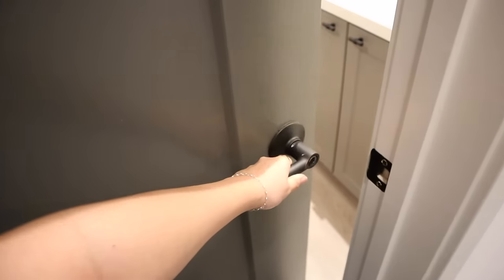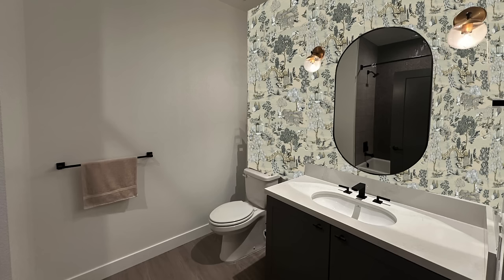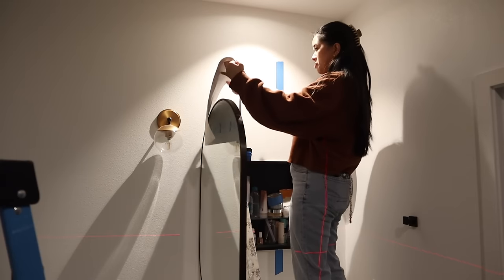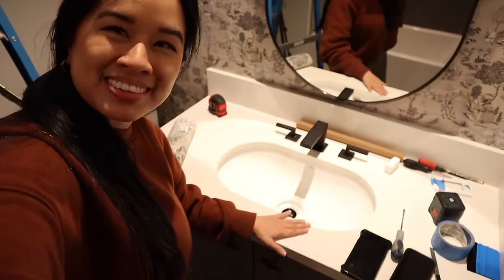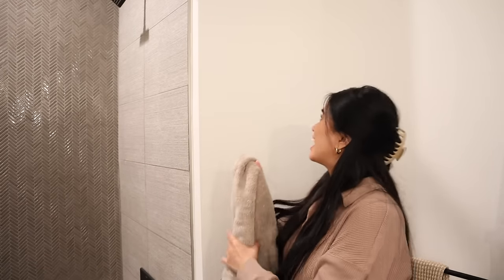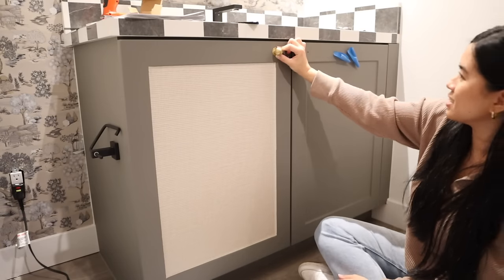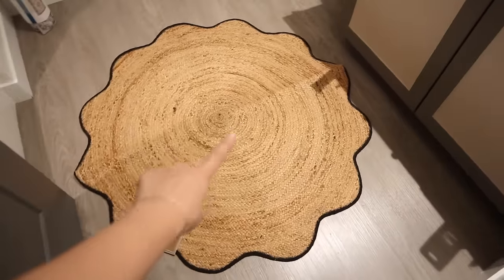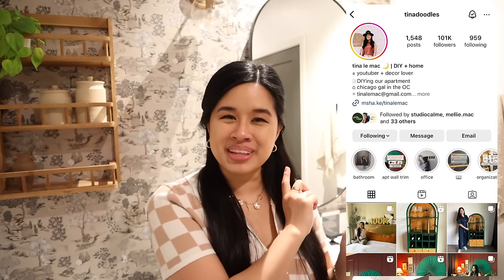DIY BATHROOM MAKEOVER TRANSITIONAL STYLE *NO PAINT* | vanity transformation w/ checkered marble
My parents are coming to stay with us, this is my first time hosting them and I need to get everything ready! Which includes our guest bathroom, which right now is looking SO SAD. As you know, our apartment has gray everything, gray doors, gray floors–MILLENNIAL GRAY EVERYWHERE! And while I have done a lot to cover it up, for this bathroom, I really wanted to kind of embrace it a bit more. So I have some fun DIYs planned, and of course, we are going to make this as renter-friendly as possible! We're adding wallpaper as a fun accent wall, and also giving the vanity a huge transformation with checkered marble countertops, woven contact paper, and new knobs!

FEATURED
✧ Vinyl wrap kit
✧ Brass knobs